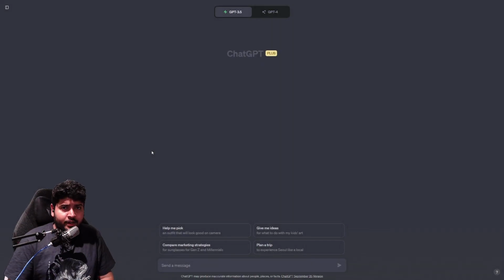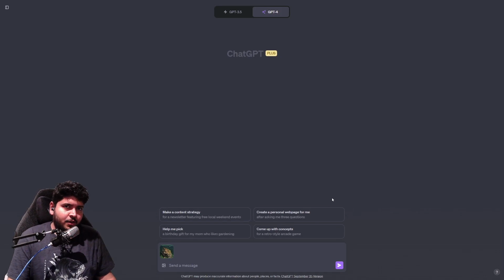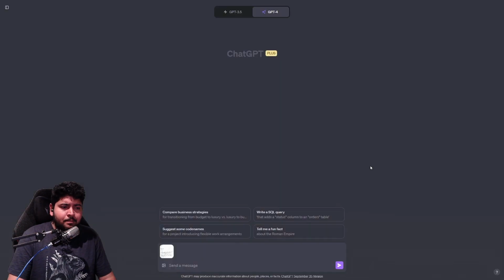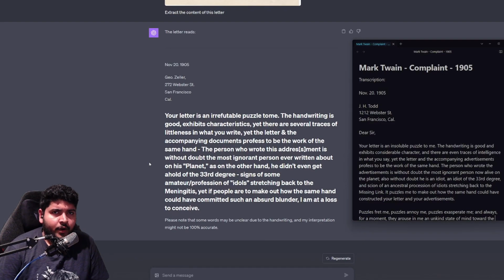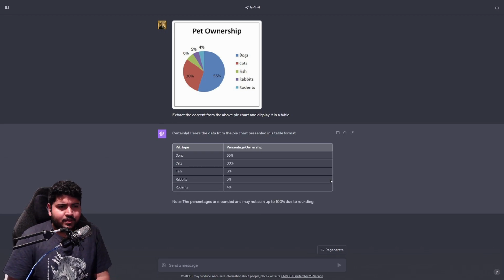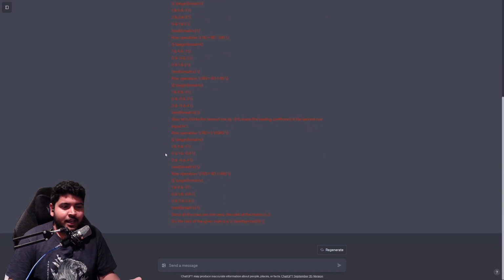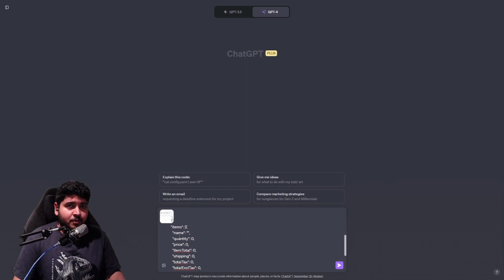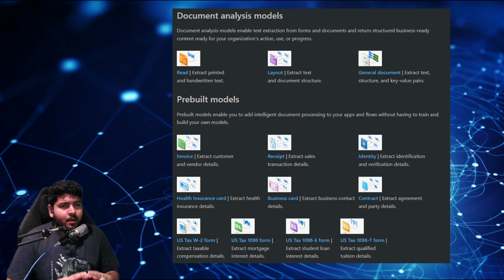Thoughts on GPT-4 Vision... (Almost) amazing OCR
In this video, we explore GPT4 Vision, the latest GPT based multimodal model by OpenAI that offers image input, allowing it various new capabilities such as image comprehension, object detection and Optical Character Recognition (OCR). We also discuss potential API use cases for the future.

Chapters

0:00 Introduction
0:59 Image Recognition
3:18 Optical Character Recognition (OCR)
6:31 Data Analysis
10:16 API Use Cases
13:45 Closing thoughts